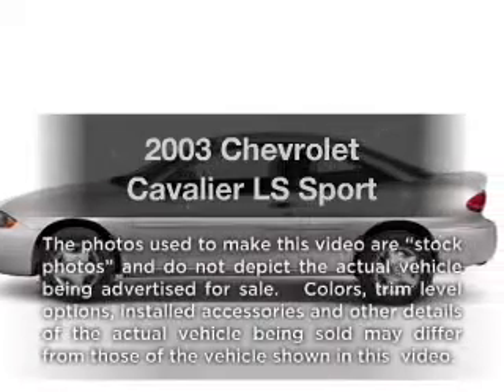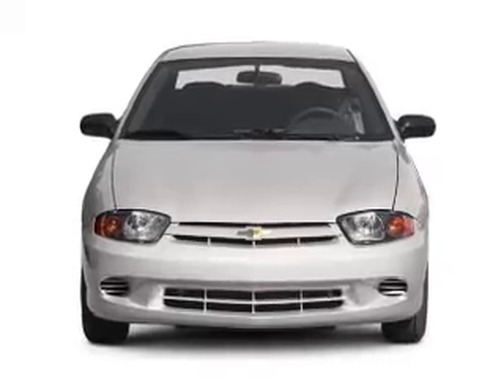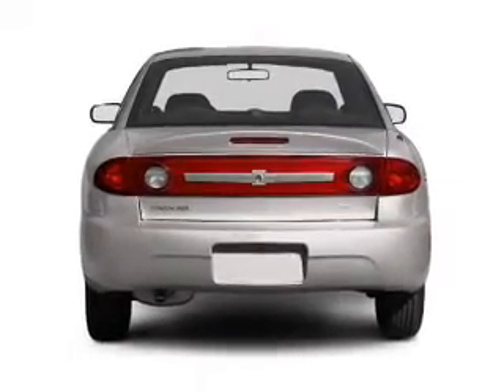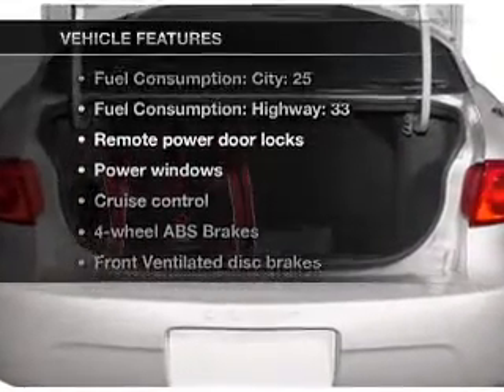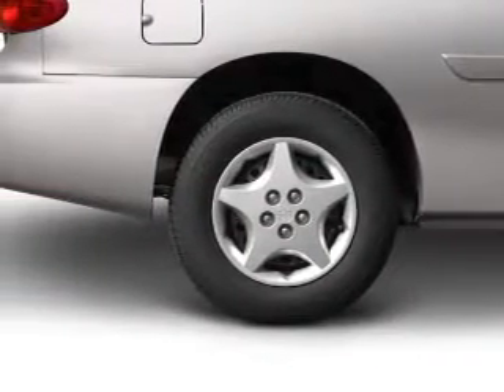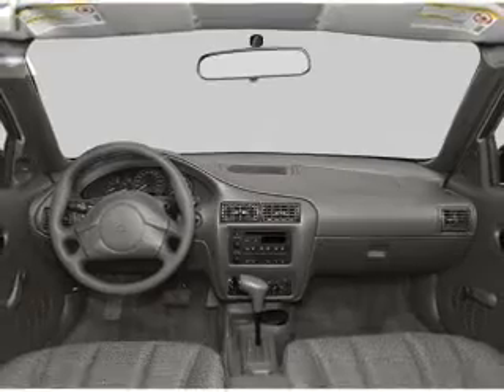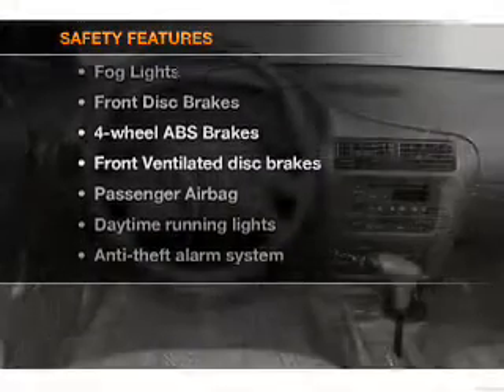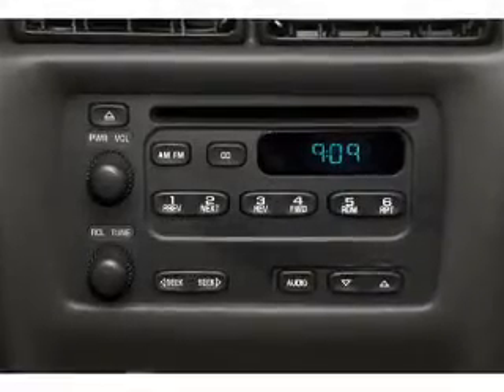2003 Chevrolet Cavalier - Daphne AL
Year: 2003
Make: Chevrolet
Model: Cavalier
Trim: LS Sport
Engine: 2.2 liter inline 4 cylinder 16 valve
Transmission:
Color: Yellow
Mileage: 112050
Address:
27161 Hwy 98